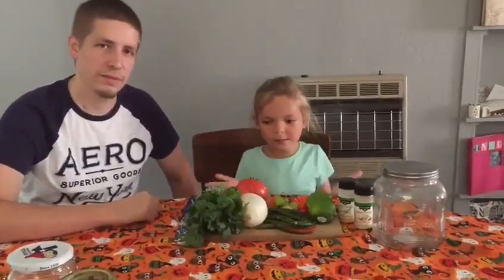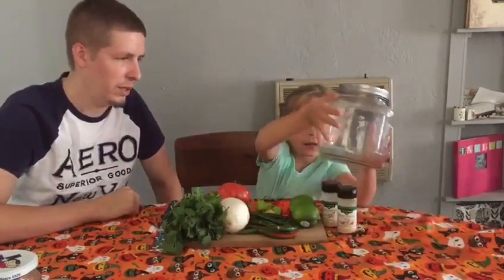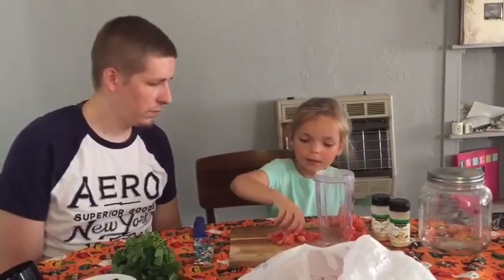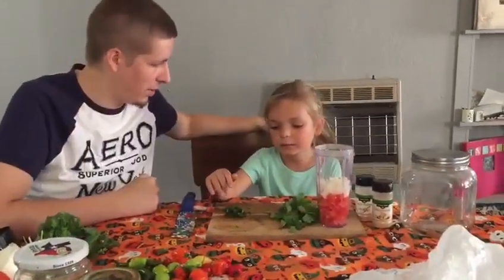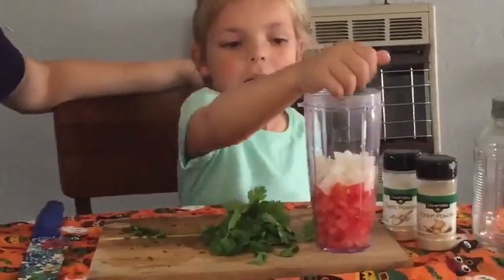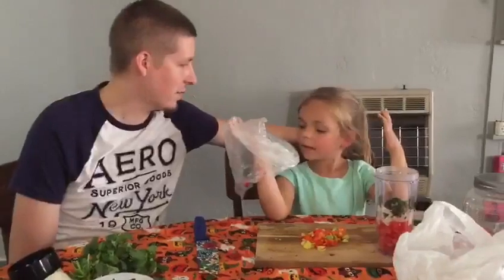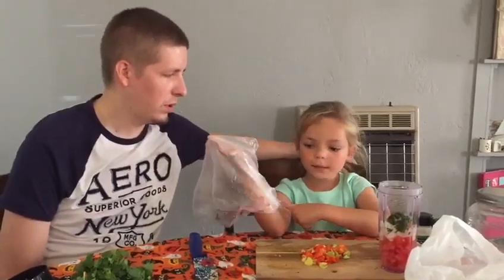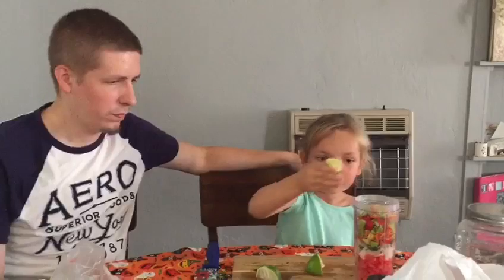How to make Habanero Pepper Salsa By Brooklyn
How to make Habanero  Pepper Salsa By Brooklyn and her dad  check out her next video for the tasting  results